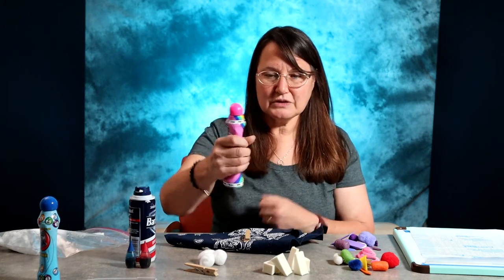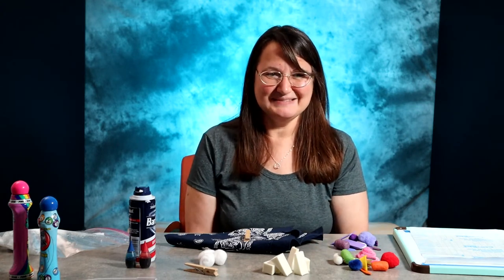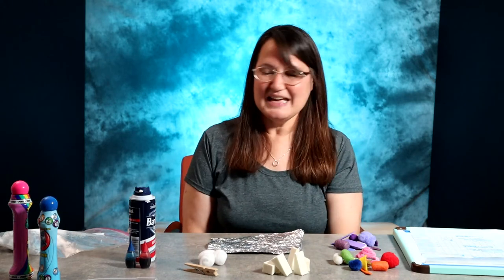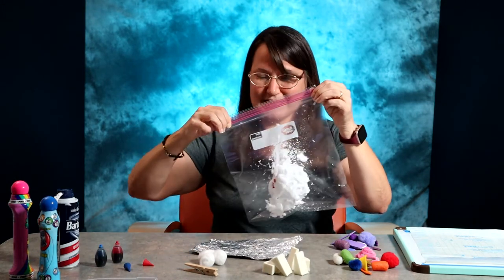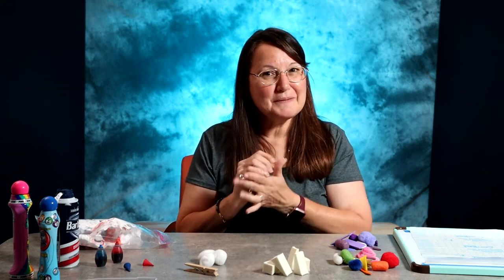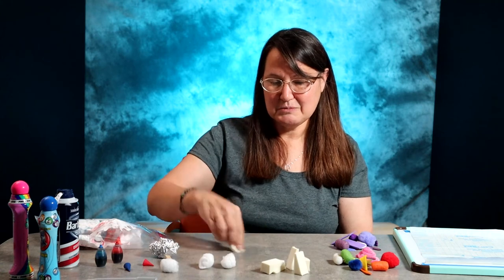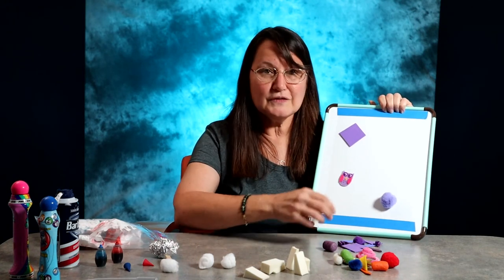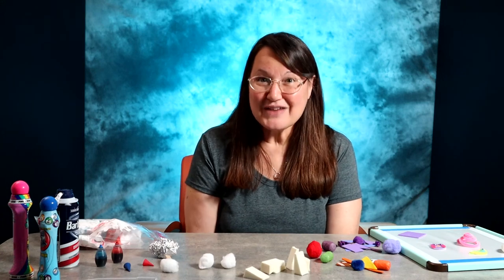Learning Through Play for Older Toddlers - Color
Marlana shares ideas for learning about colors and making art with your older toddler.